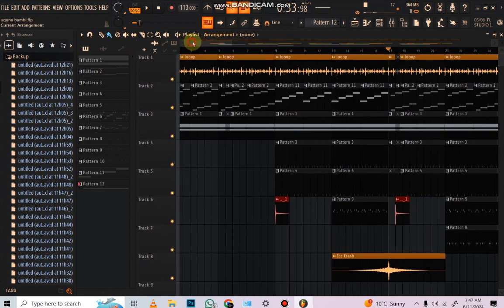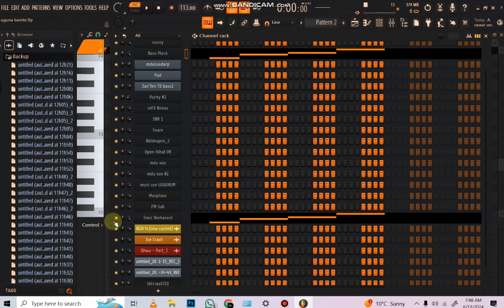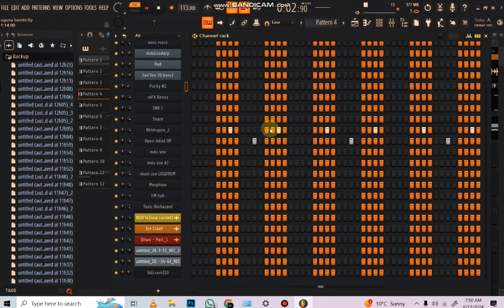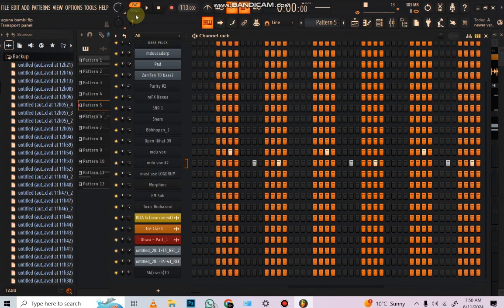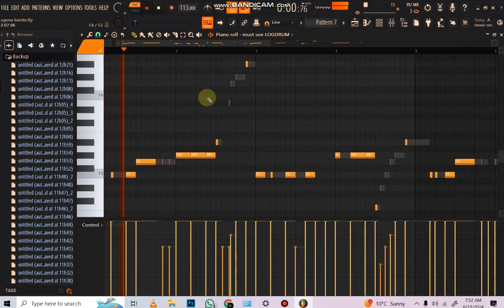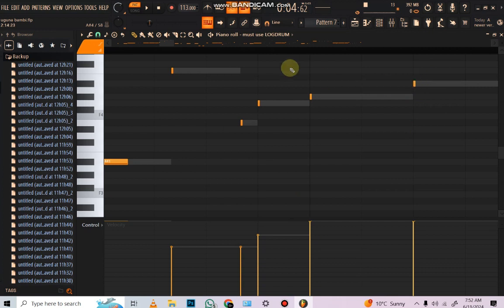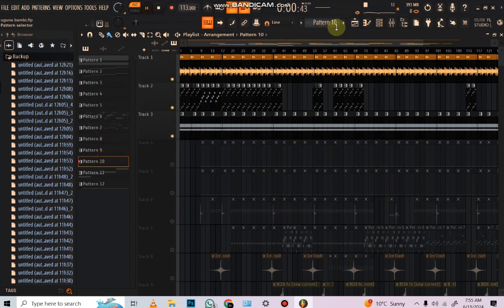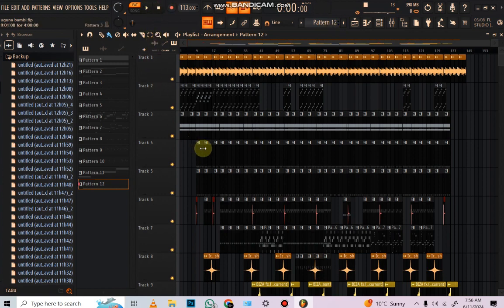Making an ampiano beat like Tyler ICU